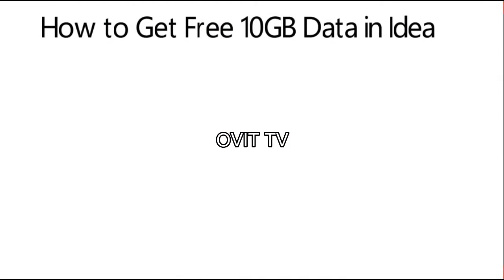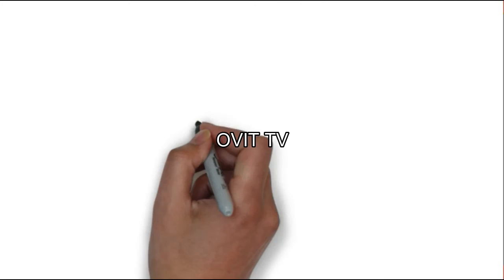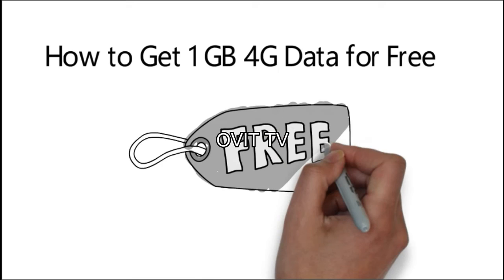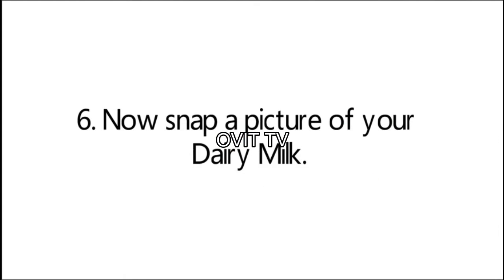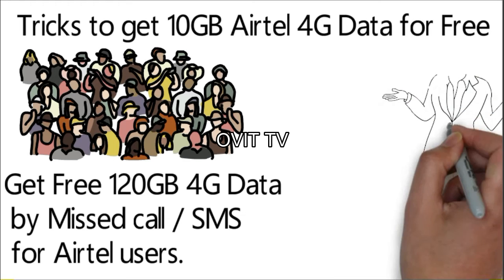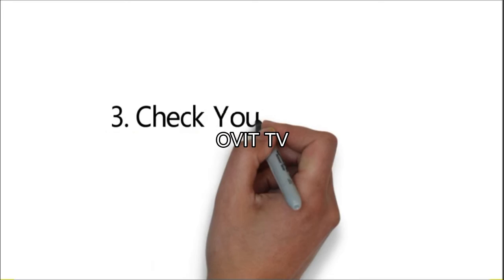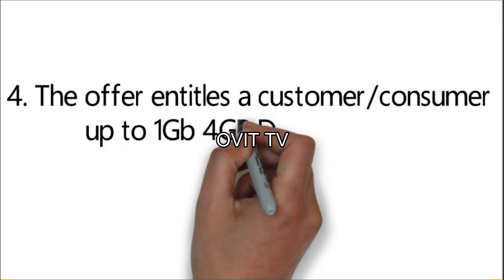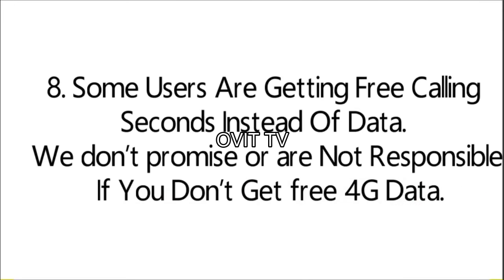How to get free internet - new free internet 100% - ideas free internet at home 2020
How to Get Free Internet Without Data Plan Android or Wifi - If you're wondering how to get free internet illegally, we won't be sharing any of those ways, unfortunately But have you ever thought about the possibility that you could get free internet

Free Wi-Fi Internet 100% Work Get Free Internet Unlimited at home 2020 - New Best ideas how to get free internet life time, how to get free internet, interne